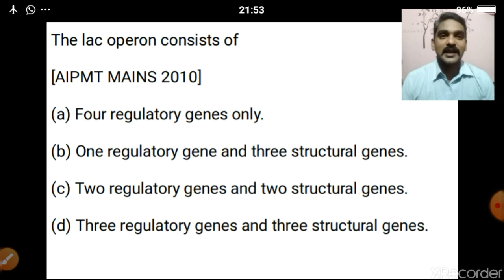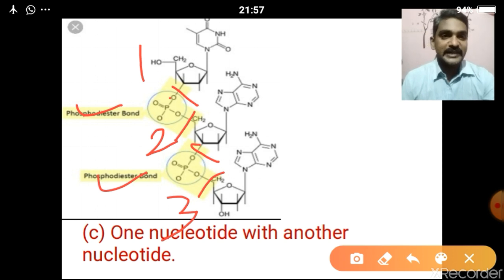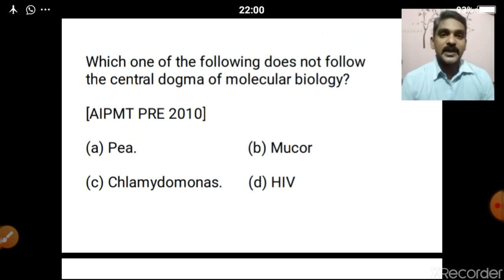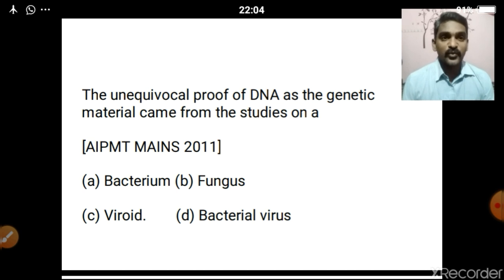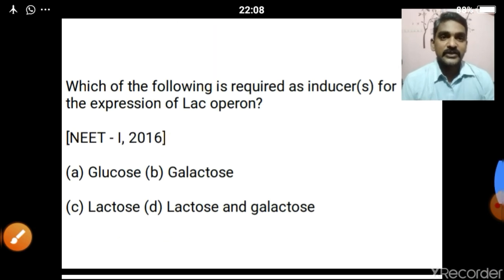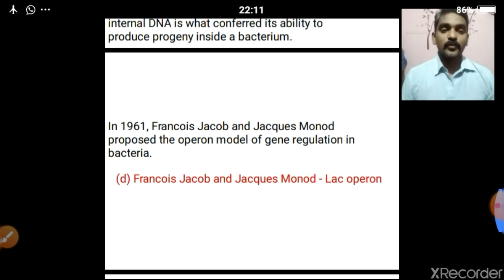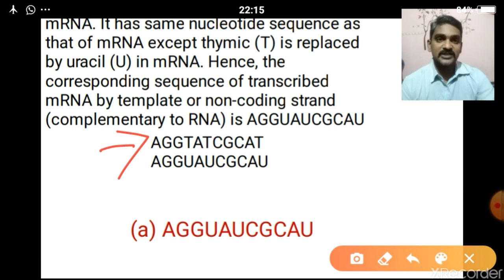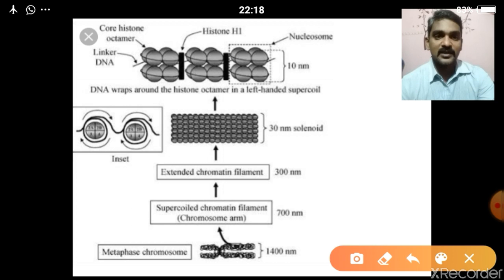NEET | BIOLOGY | Previous Years Question Discussion| Molecular Basis of Inheritance:Part -2